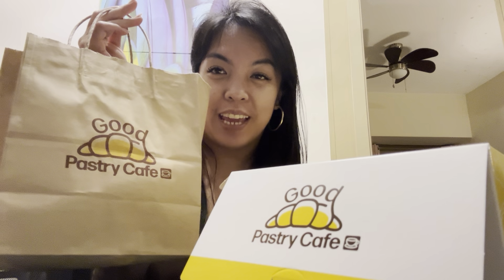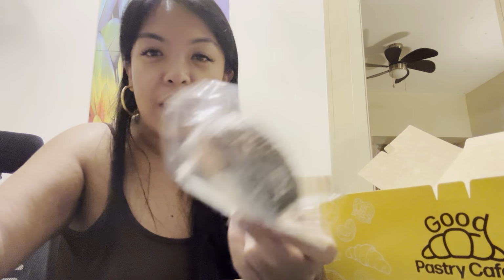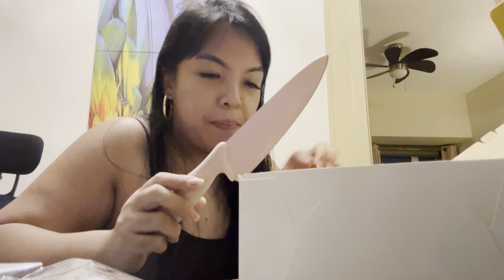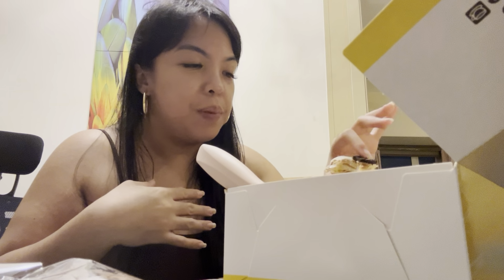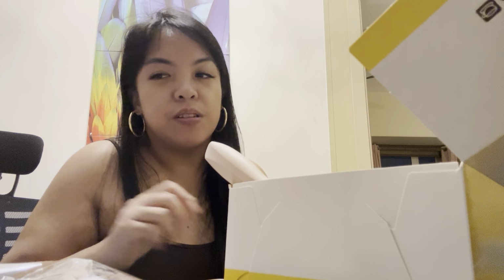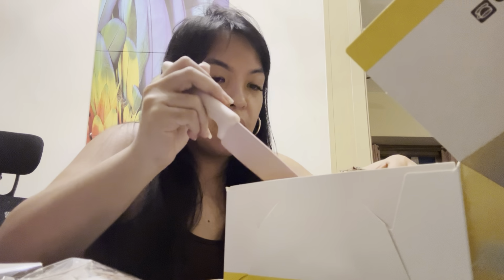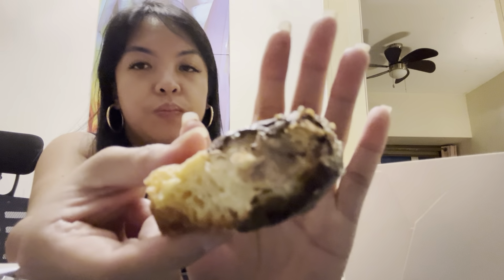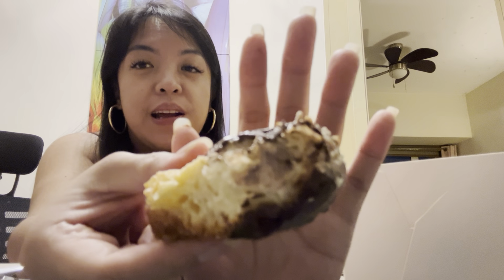Good Pastry Cafe